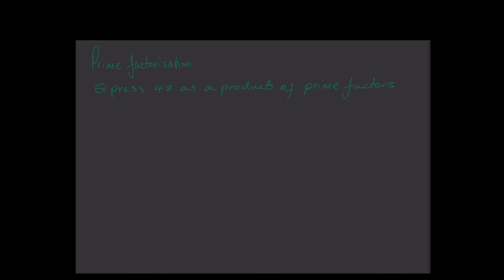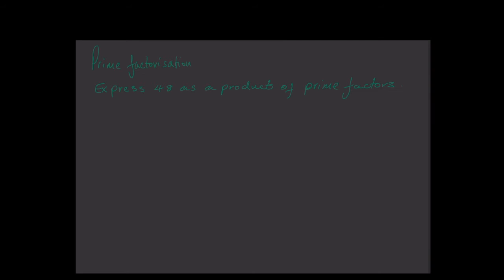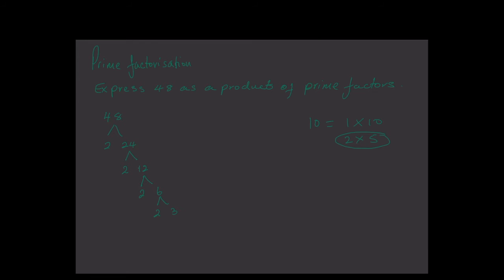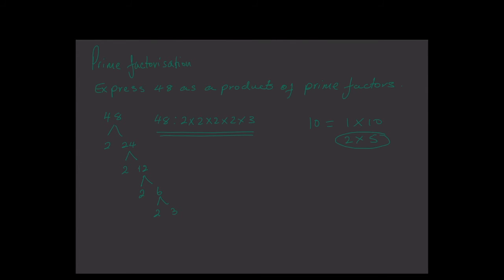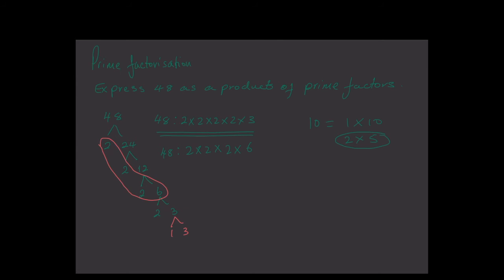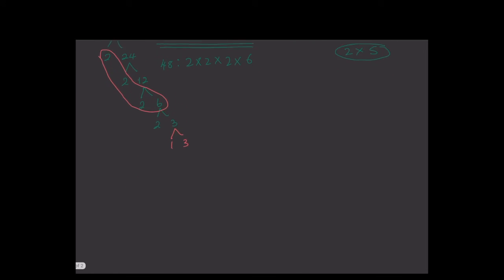Prime factorisation: Which way is easiest to learn the factor tree or the decomposition method.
This video shows how to express a number as a product of its prime two ways, using the factor tree and the decomposition method.